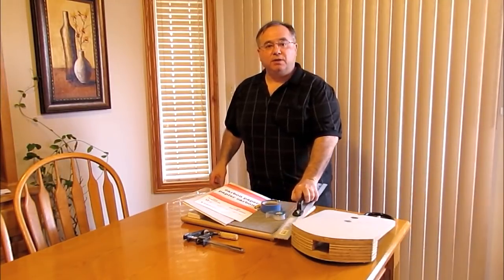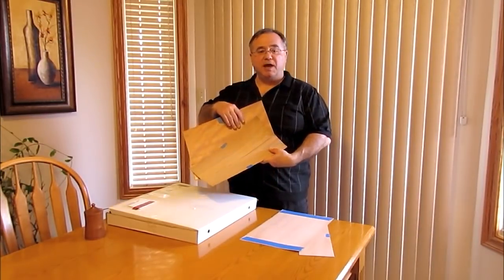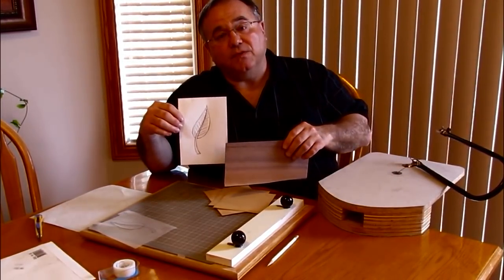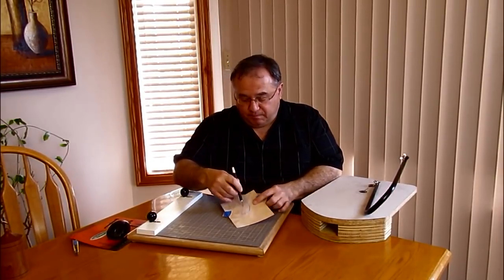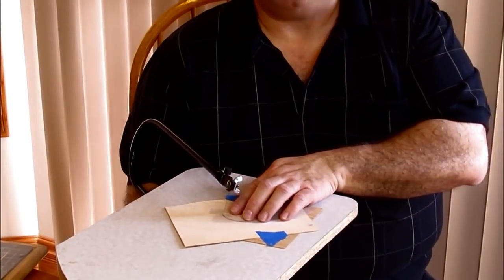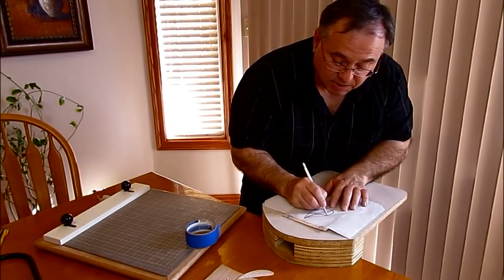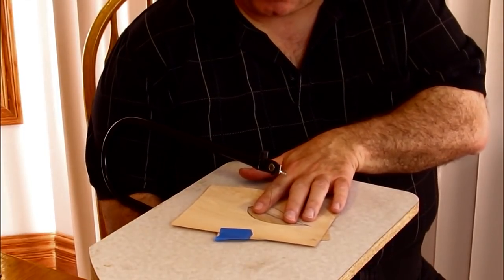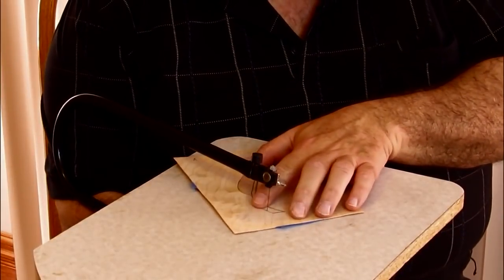Beginning Marquetry Techniques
Learn how to make beautiful marquetry projects. Marquetry is the practice of creating pictures and designs using different colors and species of wood veneers. Peter Marcucci shows you the basic tools and techniques you need to make your first marquetry project. Peter uses the double bevel technique of cutting pieces.